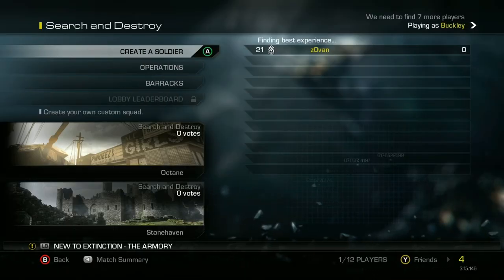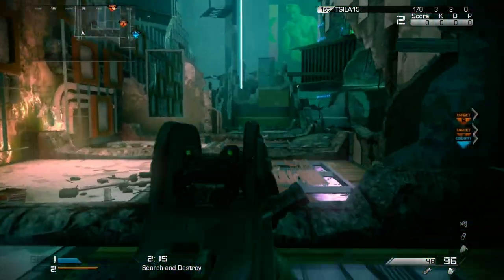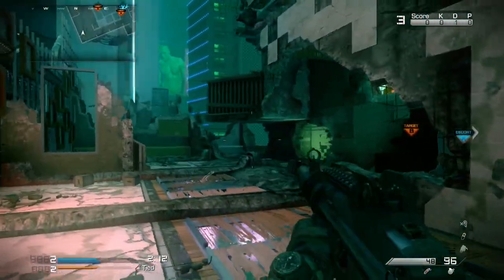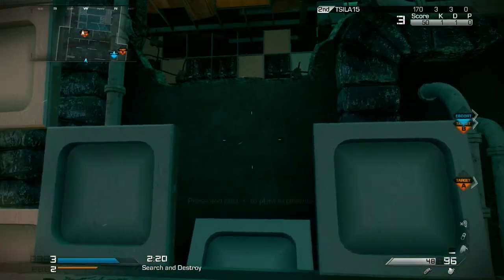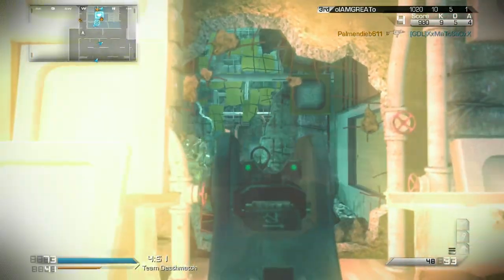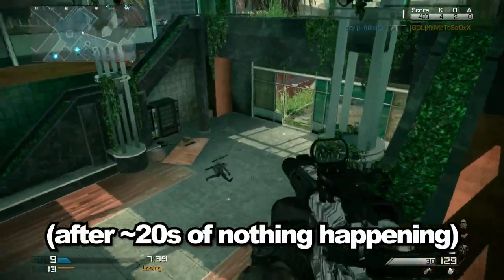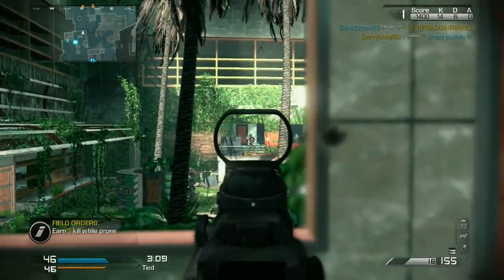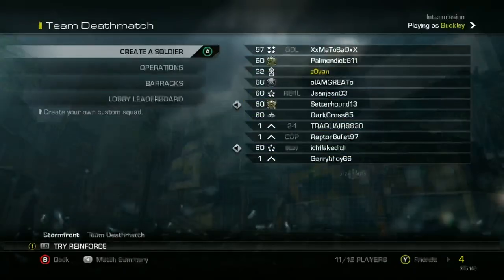CALL OF DUTY GHOSTS in 2022 is an unexplainable experience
editing was worse than usual mb